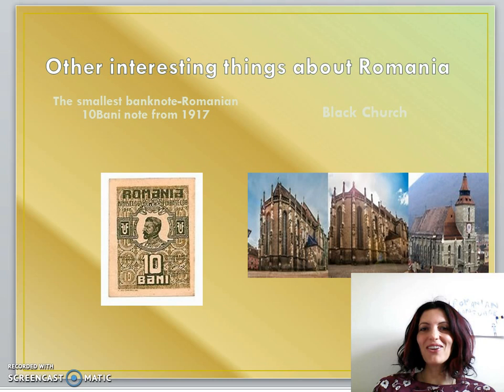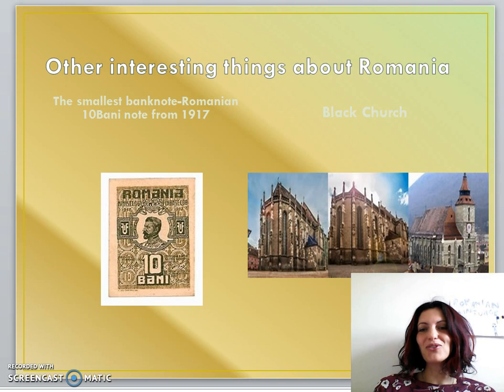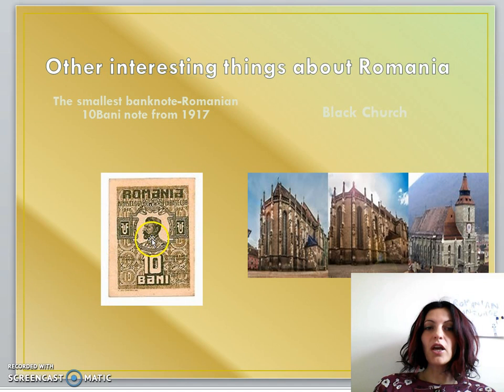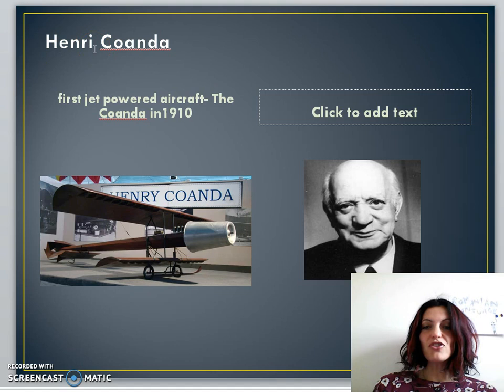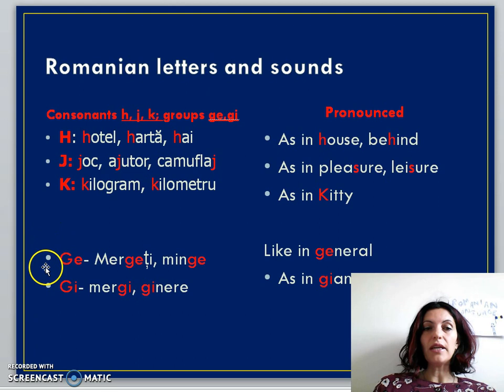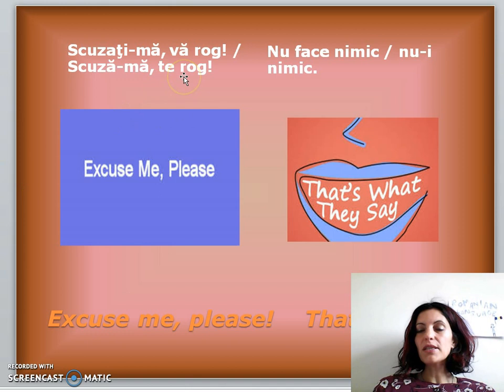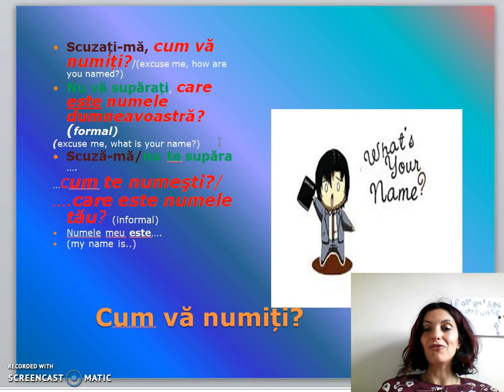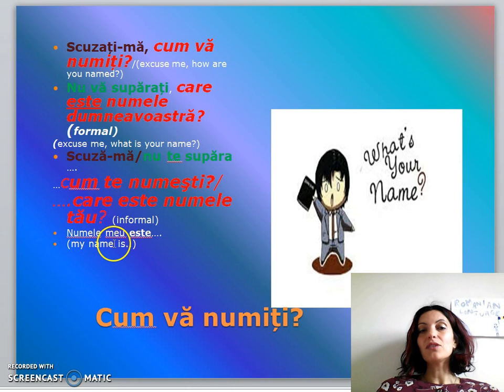Romanian Language Step by Step with Laura 5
In this video you are going to enrich your background knowledge about Romania with some more interesting facts-smallest banknote printed, 3rd Gothic church in Europe, Romanian inventors. Your are going to learn how to pronounce letters h,j,k and ge, gi. Vocabulary to be learnt consists of phrases "Excuse me, please", "That's Ok!", as a reply to an apology, addressing people by using "Madam/Mrs", "Mr/Sir", "Mrs"  with or without their names  and how to ask someone about their names.